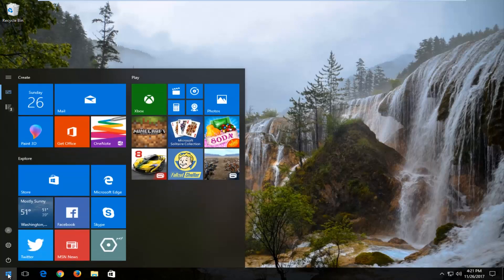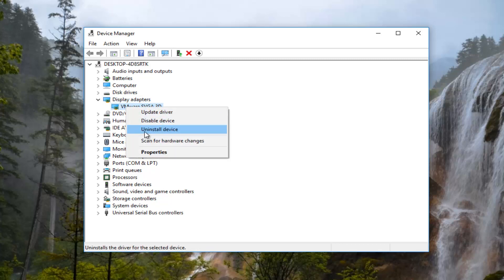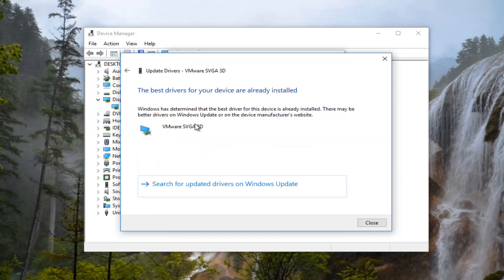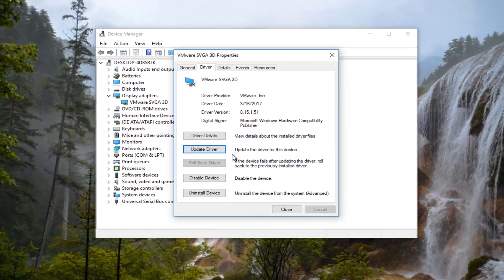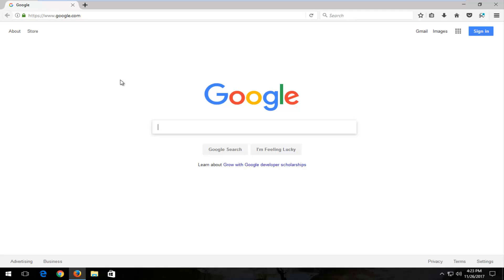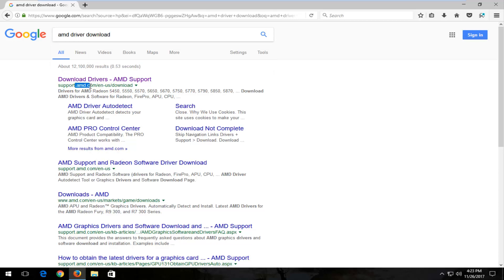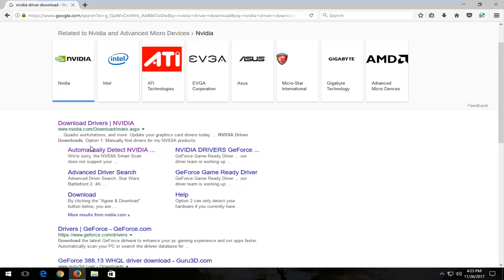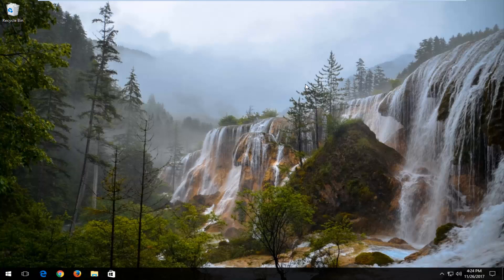[SOLVED] BSOD Video Scheduler Internal Error Windows Issue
If you have been experiencing video scheduler internal errors coupled with the blue screen of death, you should know that this is a common issue faced by Windows 10 users.

The Windows PC will freeze for a few minutes when this error occurs, especially when restarting. The video scheduler internal error is caused due to errors associated with the graphics card.

Therefore, if you get the video scheduler internal error using an Nvidia GPU, there might be something wrong with its drivers or the card itself.

Other reasons for this error include corrupt system files, recent software/hardware changes, corrupt Windows registry, malware or virus infection, and outdated graphics drivers.

However, we have compiled solutions which are applicable in solving video scheduler error problem on your Windows PC.

As discussed before Normally Blue Screen of Death happens whenever your computer encounters something it doesn’t understand how to process — so it turns itself along and lets you know what that problem was to save itself. And The BSOD Error Video Scheduler Internal Error indicates that the video scheduler has detected a fatal violation. The error is mostly caused because of the Graphics card which is either disabled or outdated and it’s drivers issue and has a stop code 0x00000119.

This Video Scheduler Internal Error can occur any time while working on your pc, playing the game, start from sleep mode or while startup windows Restart frequently with Blue screen. Like Other BSOD Errors, this Video Scheduler Internal Error mostly encounter after update a recent display driver update, new application installation, due to corrupt system files.